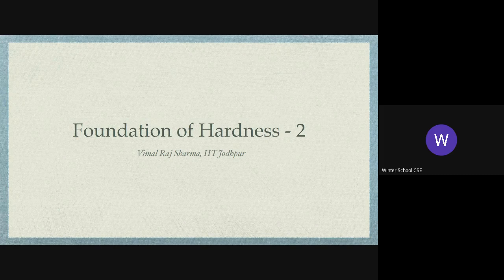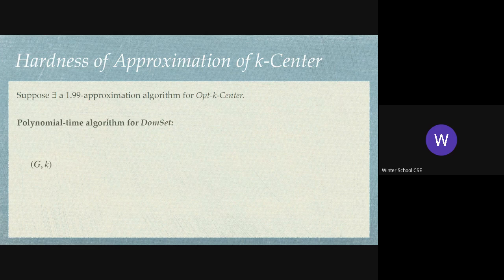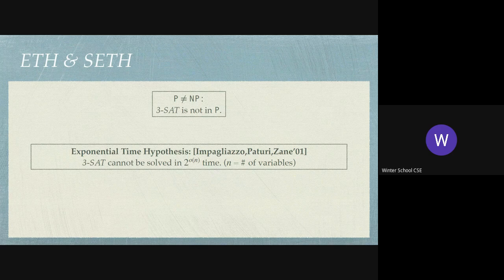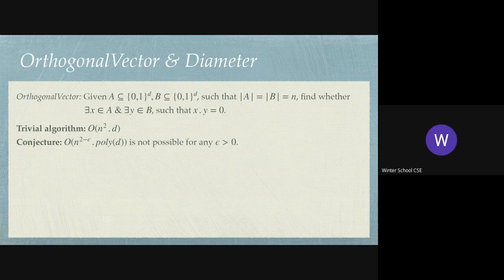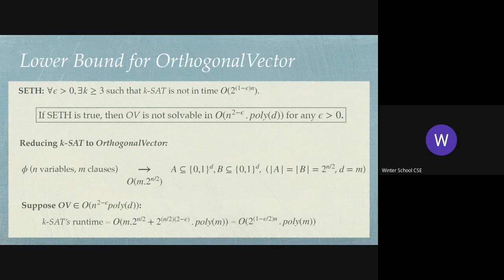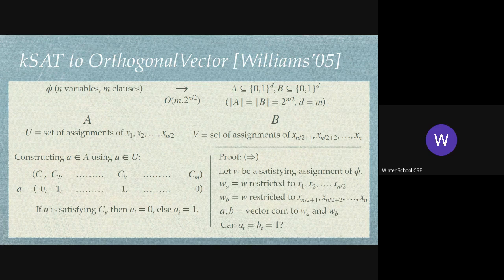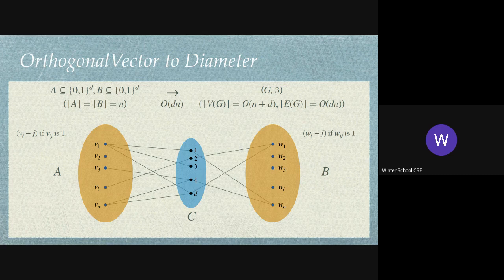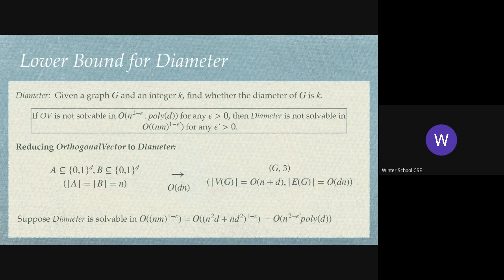Lecture:17, Foundation of hardness-II, Speaker: Dr Vimal Raj Sharma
Speaker: Dr  Vimal Raj Sharma
Vimal Raj Sharma is an assistant professor in the Department of Computer Science and Engineering at IIT Jodhpur. Previously, he was a Computer Science Postdoctoral Fellow at Chennai Mathematical Institute. He obtained his PhD in Computer Science & Engineering from IIT Kanpur in 2022. He is broadly interested in complexity theory and algorithms. Specifically, his work centres around space complexity theory, where he has established relations between various space complexity classes and given new space upper bounds for natural problems such as Reachability and Matching.